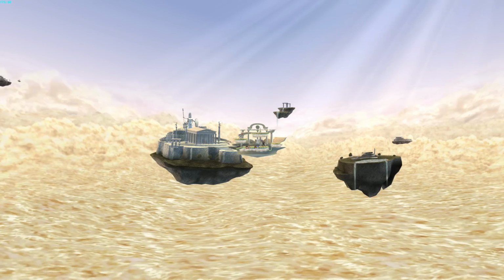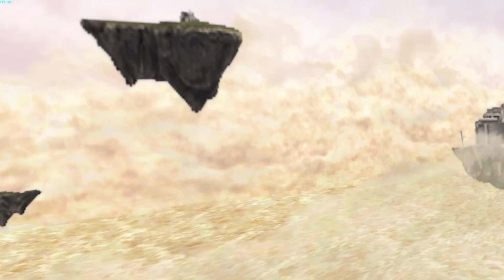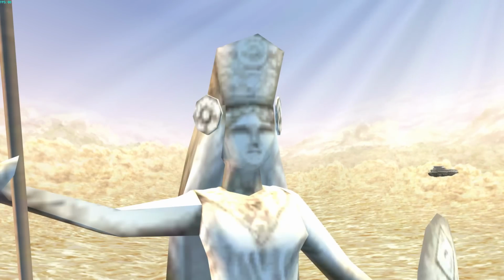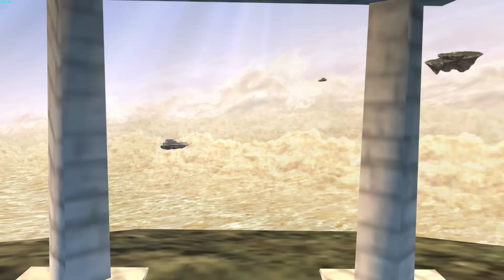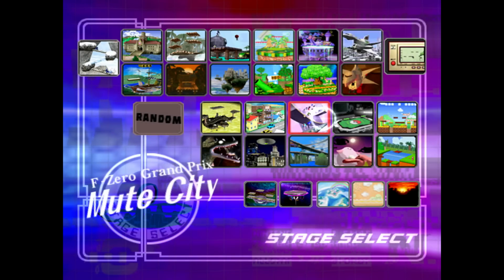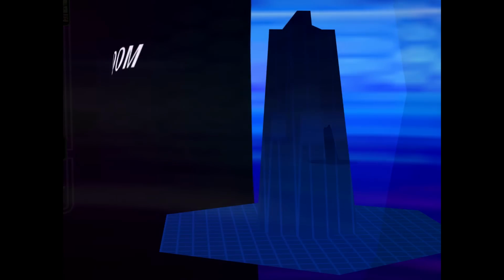Boundary Break: Smash Bros Leftovers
Vote for the show 2 weeks from now!